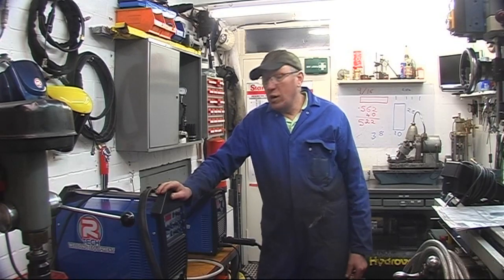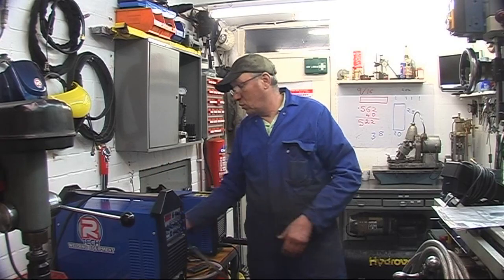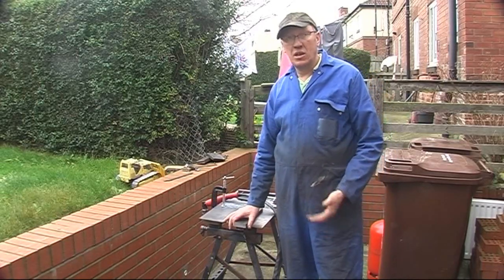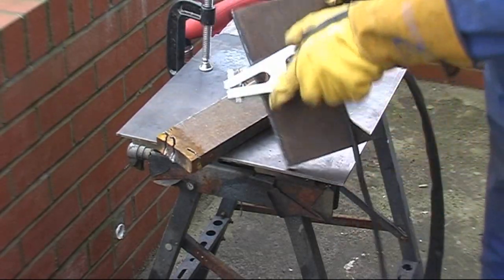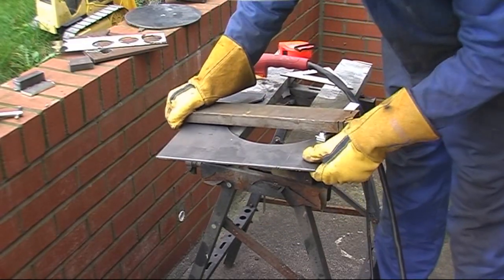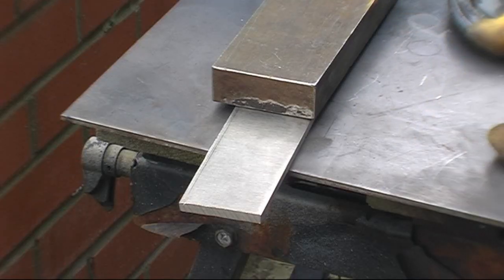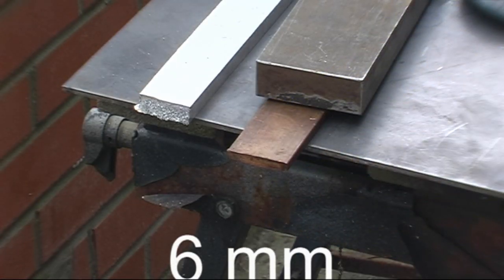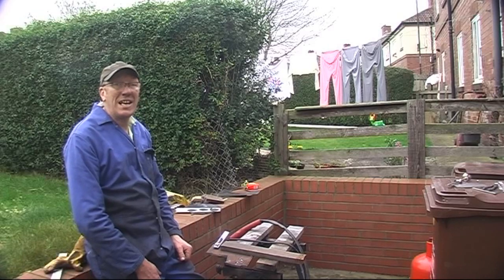R-Tech P50HF Plasma Cutter Review (part 2)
R-Tech P50HF
Inverter Plasma
Cutter
Review
Part Teo